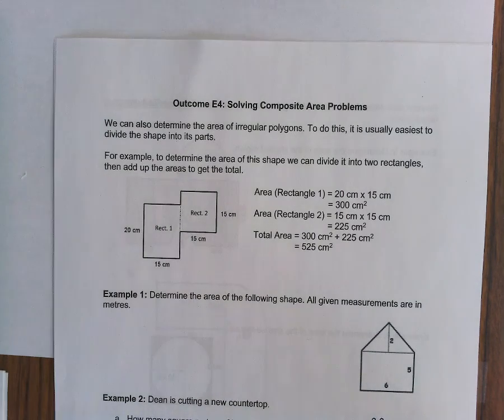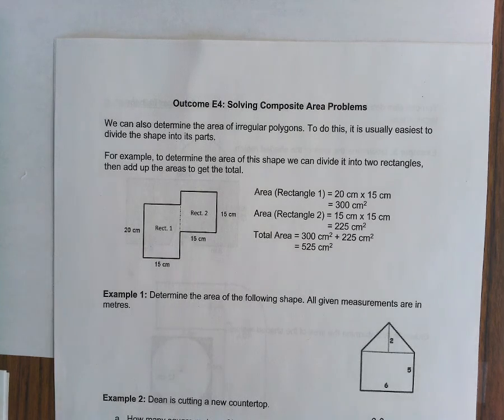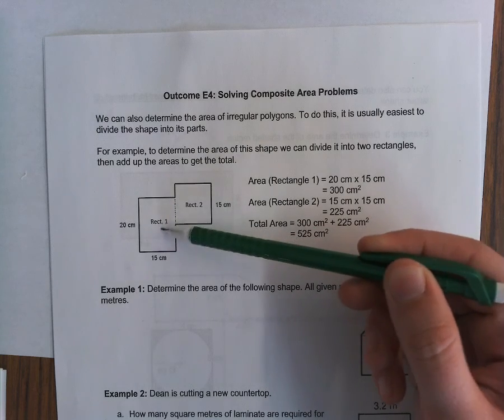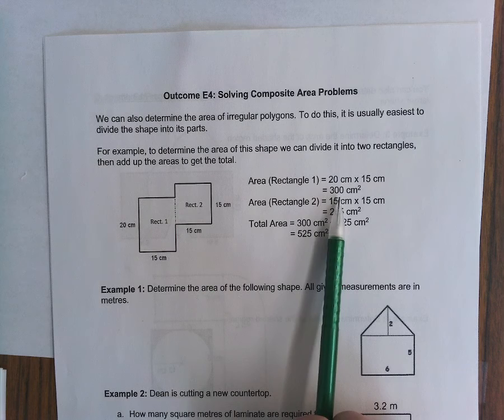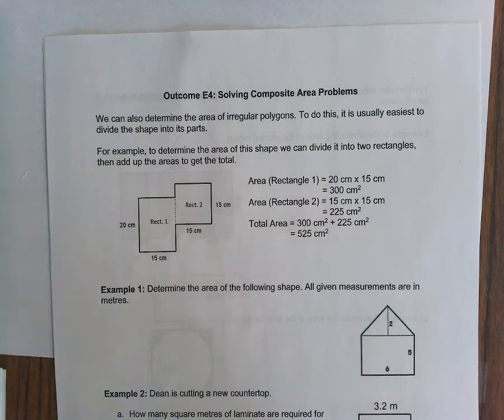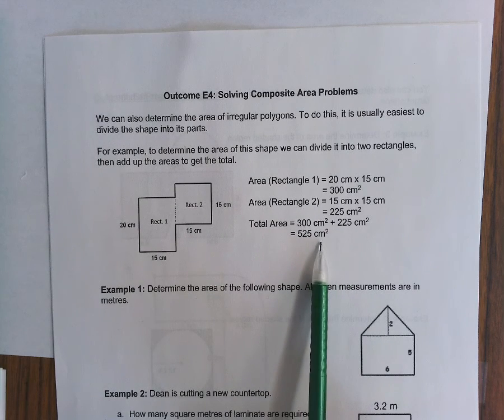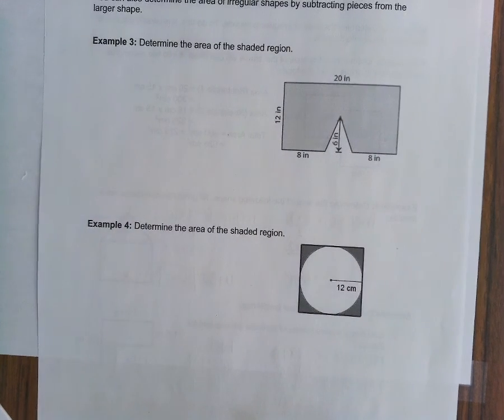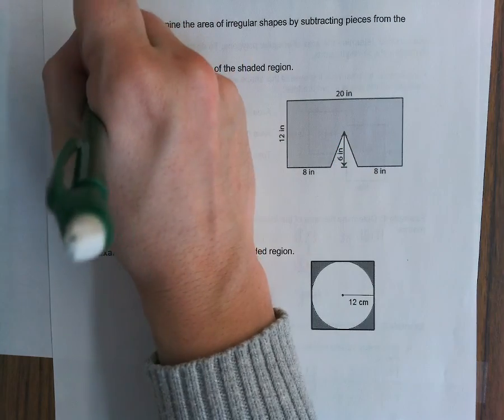E4 Composite Area Problems